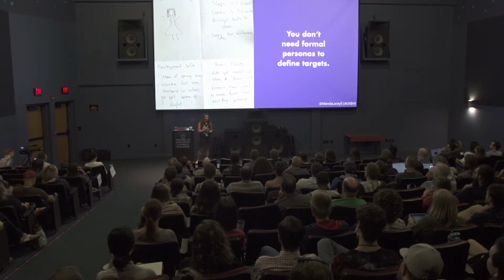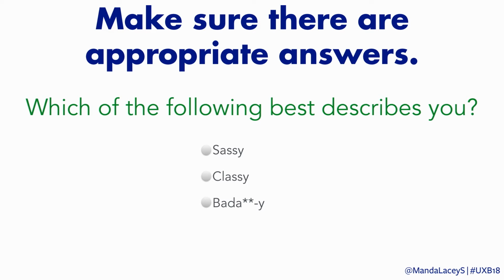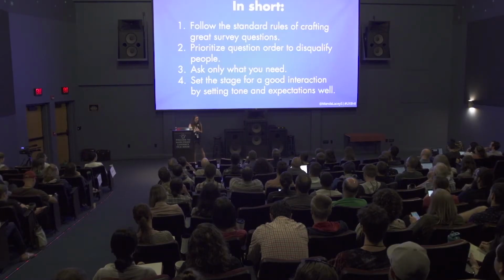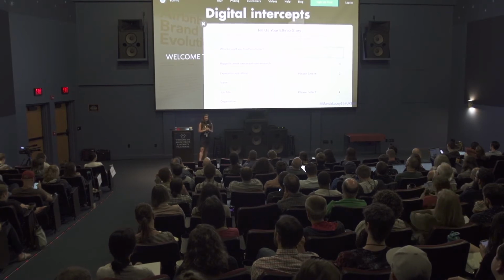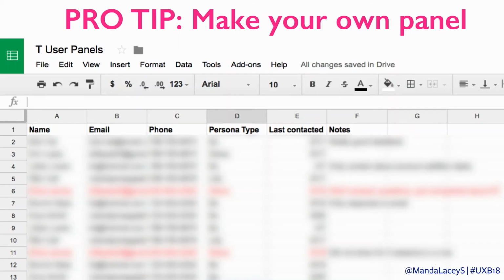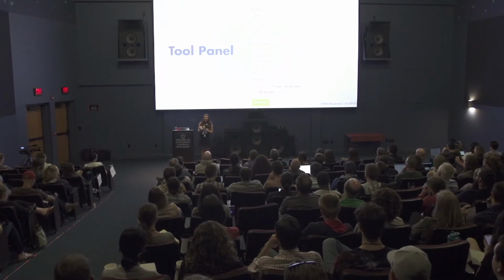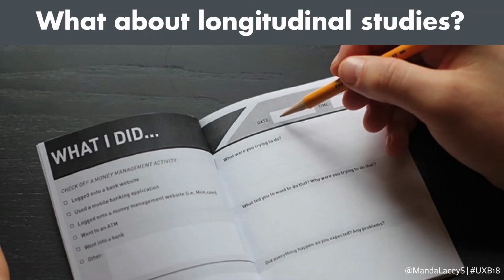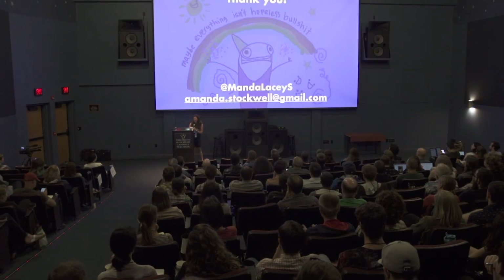Getting the Right Research Participants by Amanda Stockwell (UX Burlington 2018)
Getting the Right Research Participants
Let’s explore pros and cons of finding research participants using existing users, intercepting live visitors, or using market research or UX tool panels. We’ll cover best practices for screening and incentivizing participants so you can make sure your research efforts are as effective as possible.

About Amanda Stockwell
Amanda Stockwell is President of Stockwell Strategy, a UX research practice focused on lean research methods and integrating user knowledge with business goals to create holistic product strategies. She has spent the last decade focused on finding innovative ways to understand end users and embed that knowledge into overall process. She's lead teams that provide research, design, and UX strategy services and frequently writes and speaks about her experience. When not talking UX, Amanda likes spoiling her pooch Bromer, eating Maine lobster, and organizing local chapters of Ladies that UX and Tech Ladies.